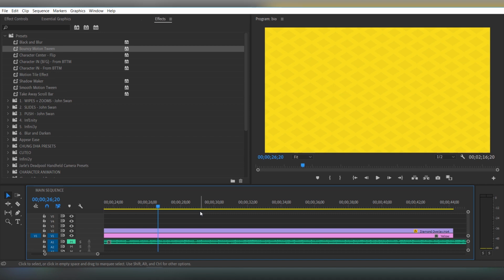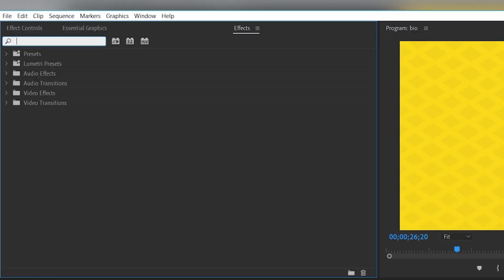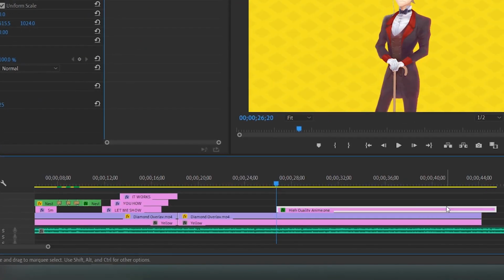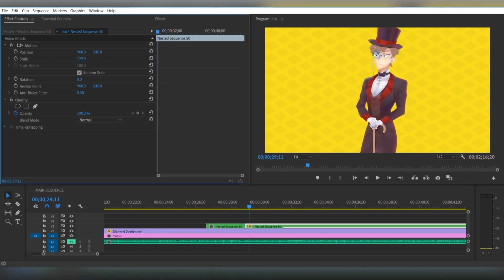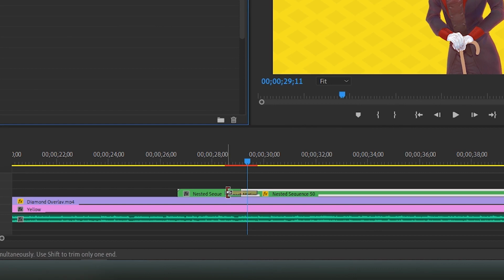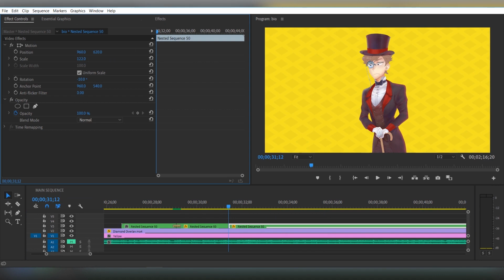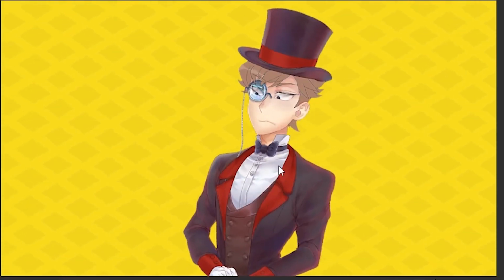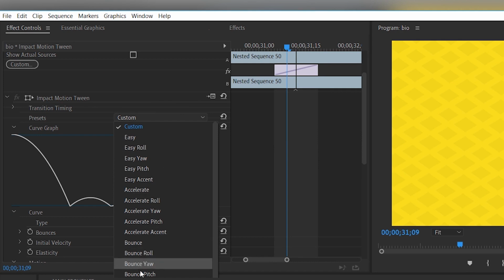Automagically Create Smooth Keyframes - Premiere Pro Tutorial (John Swan Archive)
Originally published on January 28th, 2019.
Often, it's really hard to get smooth keyframes in Premiere Pro using the graph editor.  Today, I'll be showcasing a plugin by Filmimpact.net called Motion Tween, which creates keyframes automagically for you.